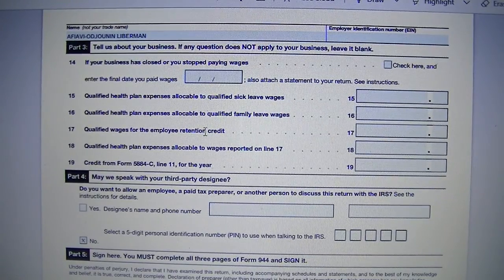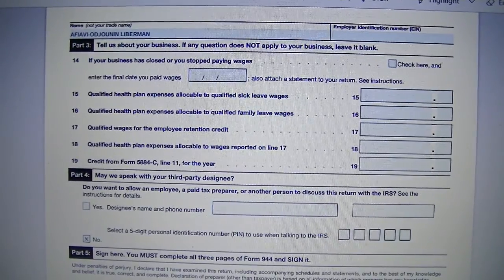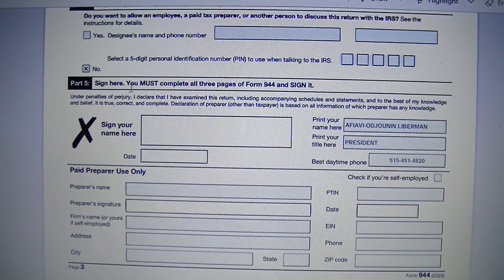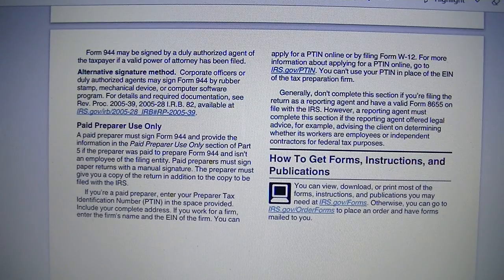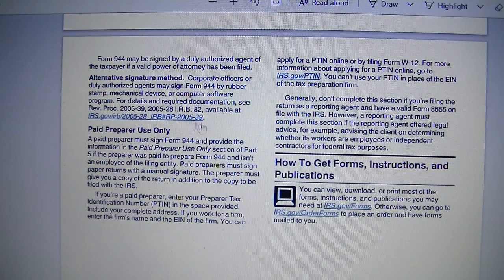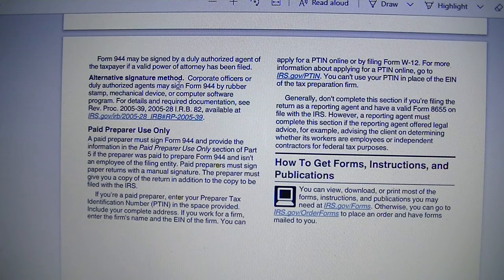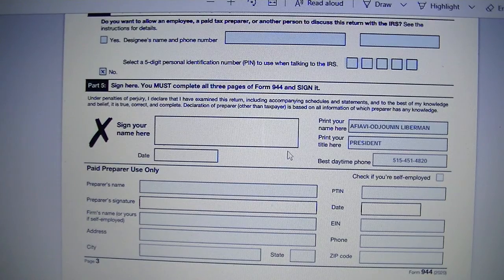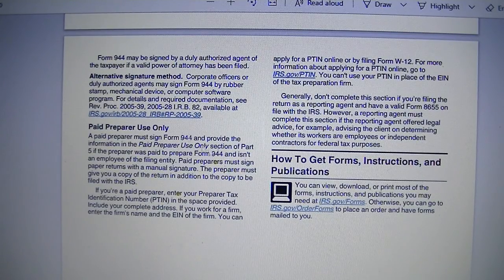12 - Part 4 to 5 - How to Fill out Form 944 for 2020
Part 4 and part 5 Form 944: Blog Article: How to Fill out Form 944
Form 944 Tax Checklist to help you gather the documents you need to file form 944

Who should sign Form 944?
Form 944 for 2020 – Employer’s Annual Federal Tax Return
Employer’s Federal Tax is the total of Federal income tax, Social Security tax, and Medicare tax withheld from employees’ wages, and Employer’s Social Security tax and Medicare tax.

5 - Deposit Tax Liability vs Pay with Form 944 - How to Fill out Form 944 for 2020
8 - Part 1 Line 6 to Line 9 - How to Fill out Form 944 for 2020
9 - Part 1 Line 10 to Line 12 - How to Fill out Form 944 for 2020
13 - How to Complete Form 944-V - How to Fill out Form 944 for 2020:
Can I File Form 944 instead of 941
Do I need to File form 944 if I have No Employees

Natural Soap Bars -- no additives, no fragrance.
Cooking Towels and Cloth Napkins made from natural fibers.

Customs design apparel, and stationery with motivational quotes to lift your mood every day.

New and used office supplies, toys, household products, books, at a bargain price.

Budget and Monthly Expense Tracker, Checklist to create your online store, Inventory and Sales Excel Template…tools you need to manage your money, start, and run your business successfully, and reach your financial success.

Bluehost: We use Bluehost to host our websites and like their service. They take the time over the phone to help solve website issues.
LibermanConsultingL.L.C.